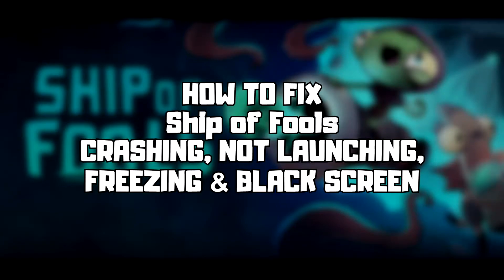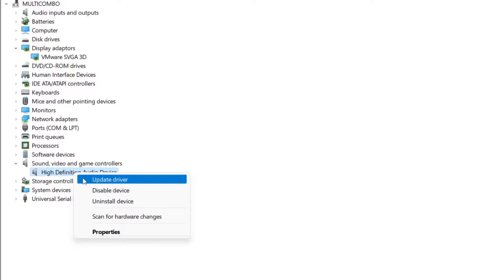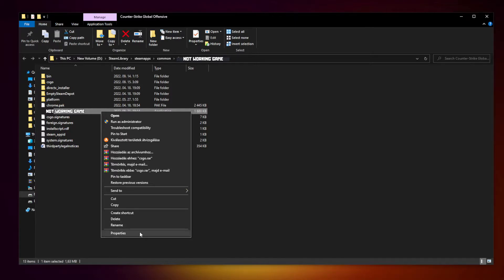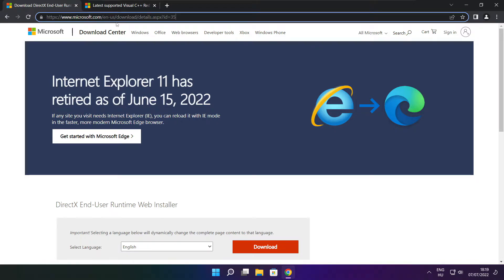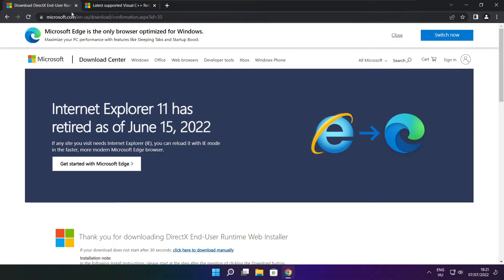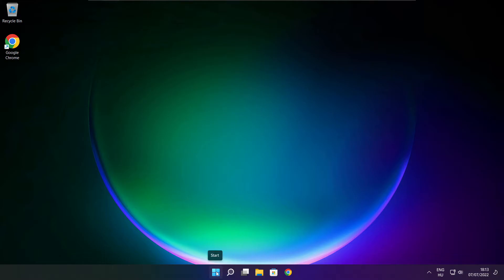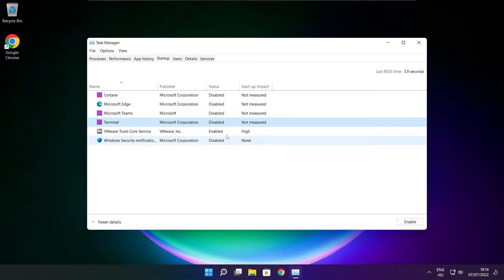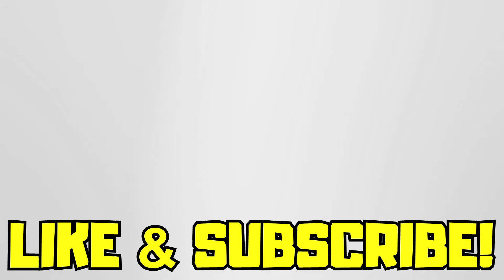FIX Ship of Fools Crashing, Not Launching, Freezing & Black Screen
In this video I am going to show How to FIX Ship of Fools Crashing, Not Launching, Freezing & Black Screen

FIX Ship of Fools Unable to start, Stuck On Loading Screen Issue & Crashing at Startup & Not Opening, Not Working, FPS Problem, Fatal Error & Display Problems
1. Update Graphics Card Driver
2. Update Audio Driver
3. Verify Game Files
4. Run compatibility mode
5. Disable Fullscreen optimizations
6. Run this program as an administrator
7. Update Windows
8. Install DirectX
9. Install Visual C++ Apps
10. Disable Not Used Applications
11. Run sfc /scannow
12. Disable Antivirus
13. Reinstall Game
14. Reinstall Windows
Problem Solved!

🖥️ PC Specs:
CPU: Intel Core i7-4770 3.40GHz
Memory: 16GB HyperX DDR3
HDD: Toshiba 1TB
SSD: Kingston 240GB
Graphics Card: ASUS GeForce RTX 3060 12GB GDDR6
Operating System: Windows 10/11